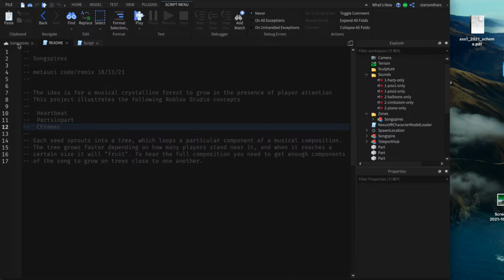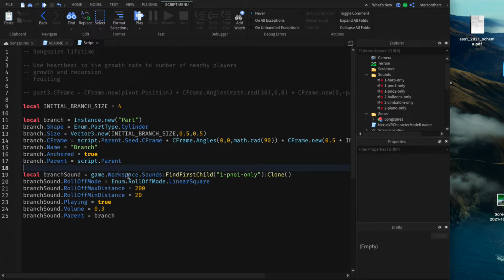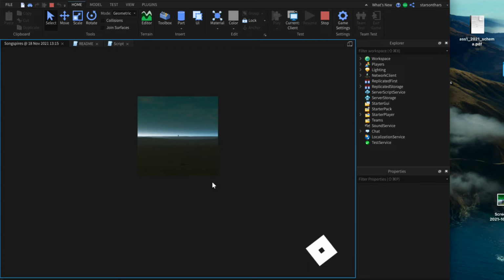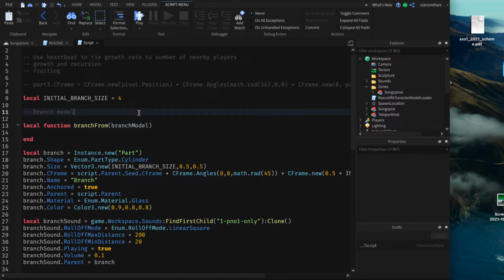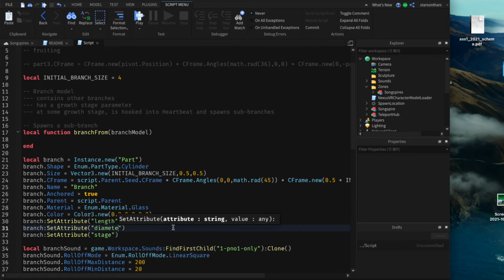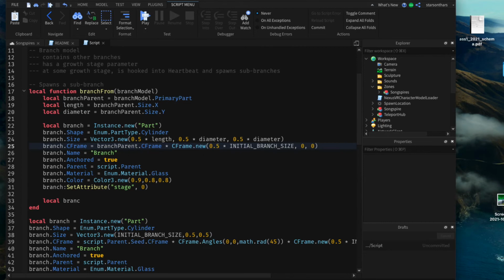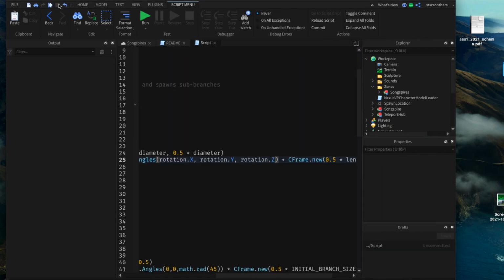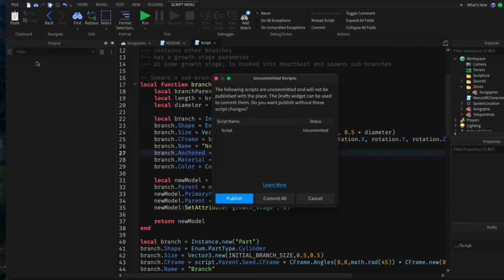Code/remix - Seminar 3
A tutorial on using Roblox Studio, in the context of starting to build generative trees that play music while they grow. To be continued!